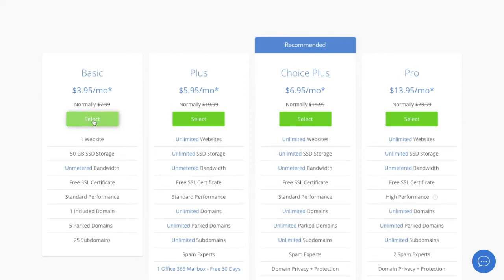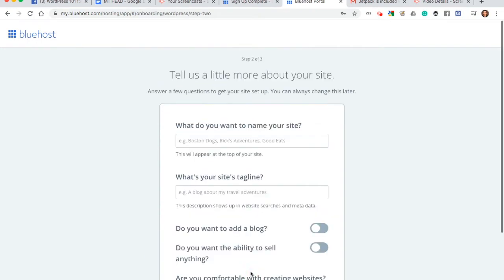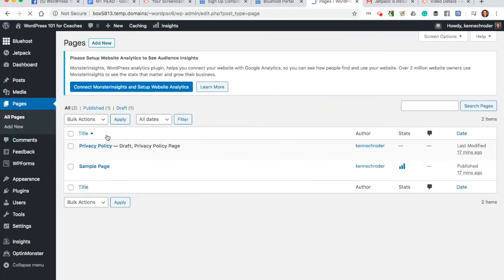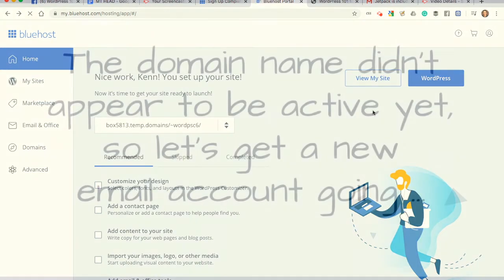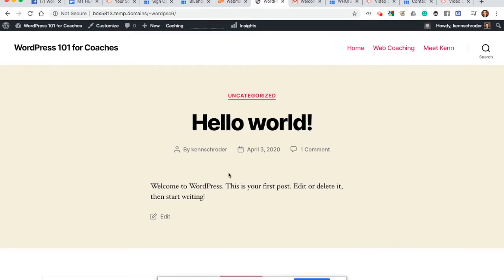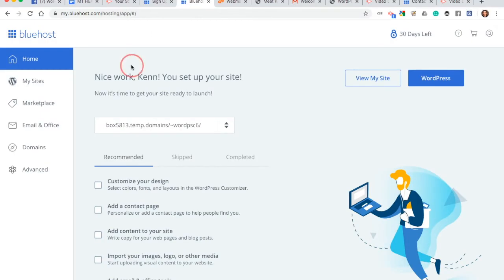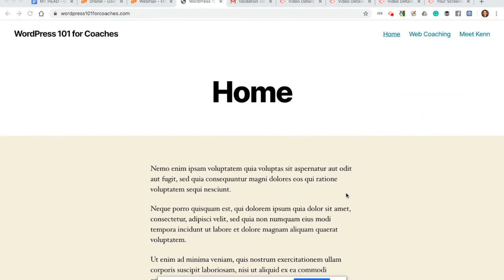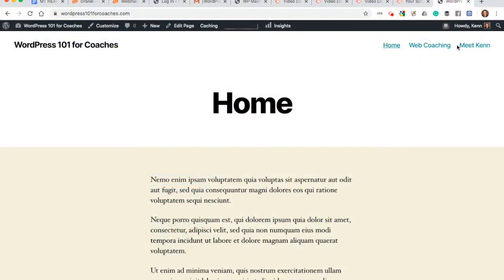How to Set Up Your Coaching Website on WordPress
I created a new, updated video for 2022. The quality and sound are better, and it reflects the new screens you'll see as you set up your coaching website.

--- Old video details below ---

Let's set up your coaching website on WordPress so you can start adding content and designing visuals. This is a step-by-step tech tutorial with tips for getting started with WordPress. It's for beginners, and you don't need to be tech-savvy.

In this WordPress tutorial you will:
* register your domain name
* get good hosting
* activate the secure server
* install WordPress
* learn the basics of the WordPress dashboard
* add a few pages
* set up your menu
* learn how to turn on "maintenance mode" until you're ready to launch
* show you how to log in when you come back later
* show you how to check email

You'll get the powerful, flexible, "self-hosted" version of WordPress that successful coaches use and love. Interspersed are tips and tricks from 20 years of design, and marketing work.

Oh, and please hit LIKE if you like this video. I appreciate it.

MORE

Kenn Schroder
Website Designer for Coaches